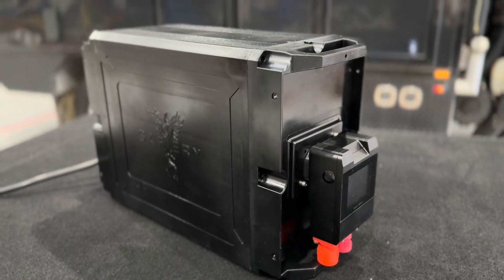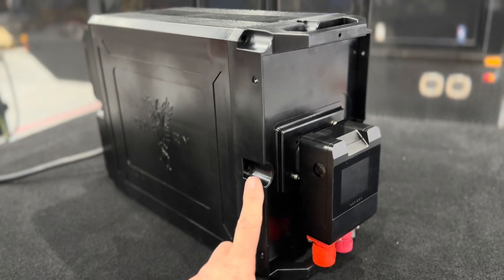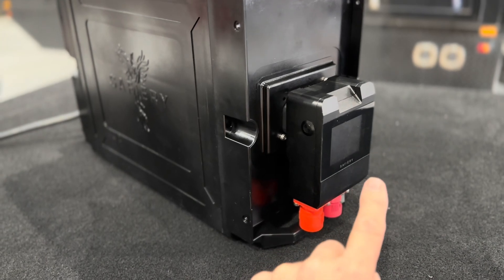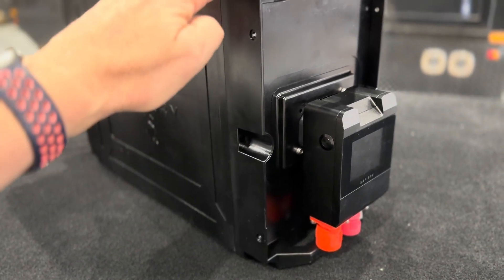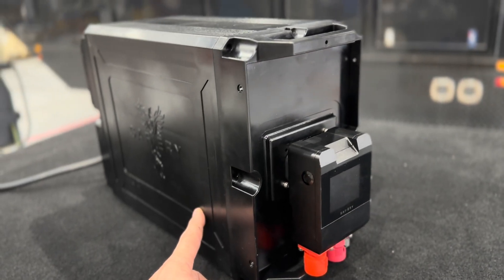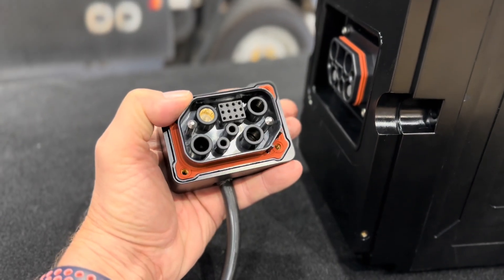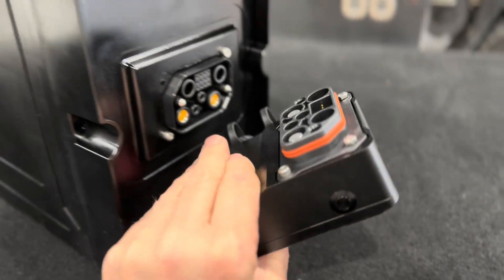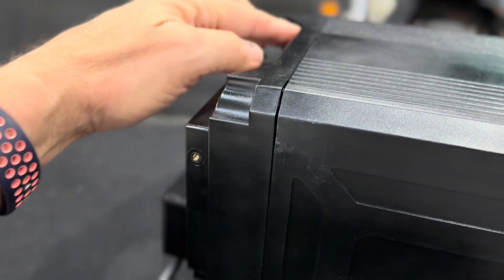Meteor Battery: IP66 Pluggable System in 48V Lithium or Sodium Integrates Scotty AI 12V DC DC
The Plug-n-Play battery system simplifies the installation process. This IP66-rated system can be installed virtually anywhere. You can connect up to 5 Meteor Batteries or place up to 16 side by side.

The system operates on either 48V or 36V voltages. If you're integrating the Scotty AI M, it provides a 12V alternator. The battery system complies with AS/NZ 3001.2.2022 and can be installed in Food Vans, 4WD Canopies, and Work Vans that are not exposed to external impacts.

Two mega fuses are located in the positive end cap - one for the 48V or 36V power, and another for the optional 12V when Scotty AI M is installed.

The battery discharge profiles are as follows:
- For 48V Discharges: Max Continuous 2500W per Battery (5000W for 2 Batteries)
- With Scotty AI M, all Bi-directional: 12V - 36V, 1500W; 12V - 48V, 3000W; 36V - 12V, 1500W; 48V - 12V, 1500W
- For 36V Discharges: Max Continuous 2400W per Battery (4800W for 2 Batteries)

The battery capacity stands at 2355Wh per battery with 90% usability.

For Motorhomes, Vans like Sprinter/Crafter, and Caravans, the battery should be accessible externally and not placed in habitable spaces unless there's an external hatch. Sodium technology poses no thermal runaway risk and is safe inside these vehicles if in an IP66 case.

The physical dimensions of the battery are 412 L x 180 D x 280 H. The temperature ranges for Lithium are Charging: 5C to 55C, Discharging: -10C to 55C; and for Sodium, Charging: -10C to 55C, Discharging: -30C to 55C.

The RJ45 connectors are used for CAN Hi CAN Lo. The battery charge profiles and integrated fuses vary for Lithium and Sodium models. The Lithium models have a 5-year warranty and comply with IEC 62916 UN 38.3 standards, while Sodium models have a 3-year warranty.

The plug-n-play battery features a robust US Military Grade Plug. If either the Lithium or Sodium Meteor battery reaches a minimum voltage, the system automatically turns off to protect the battery.

The optional SCOTTY AI M module can be attached to the positive end of the battery set to provide continuous 12V. The integrated smart touch display shows Battery SOC—, Voltage and current. If Scotty AI M is connected, it displays alternator charging and temperature.